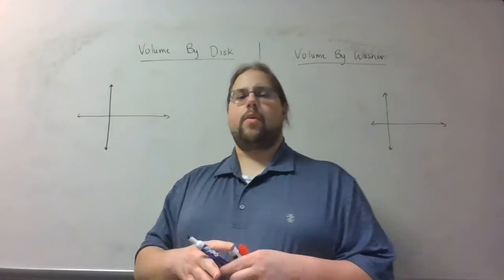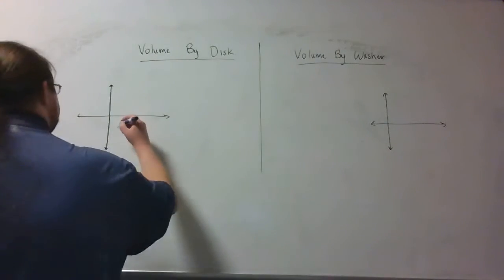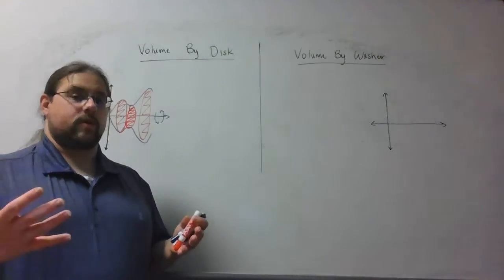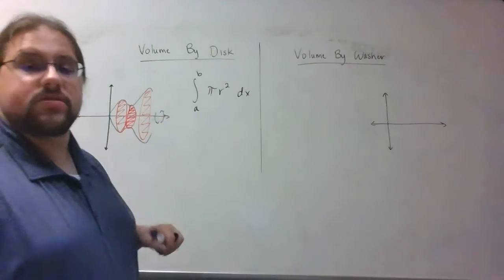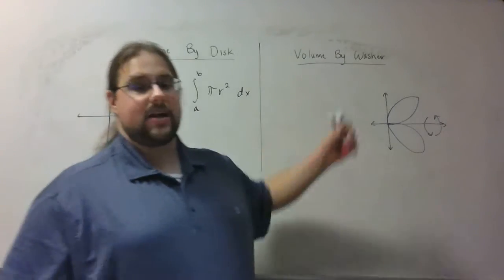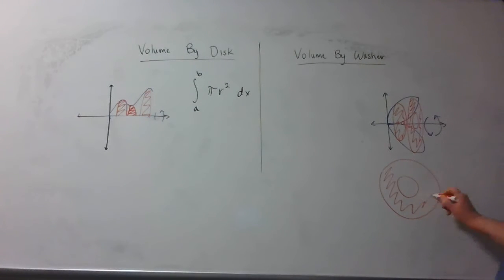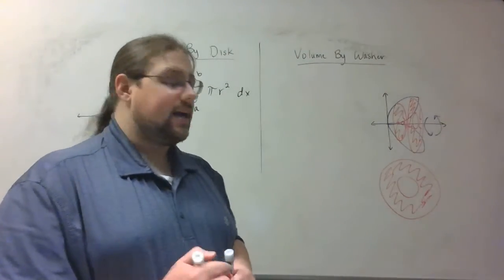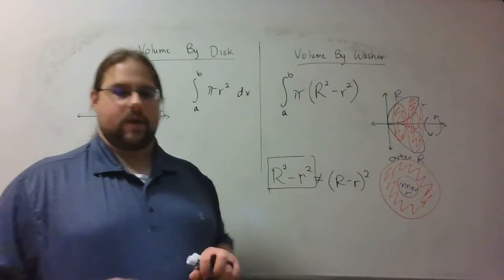Disk Washer Method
Comparison of the Disk Method and the Washer Method